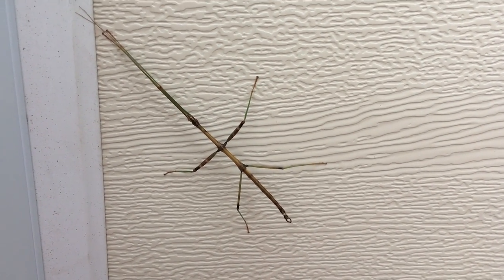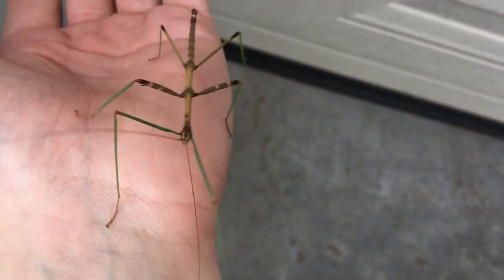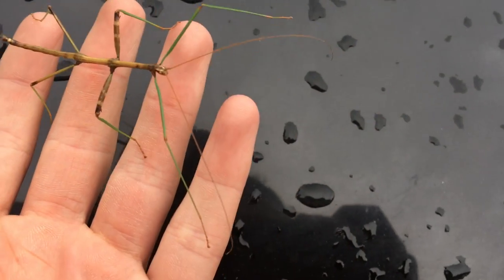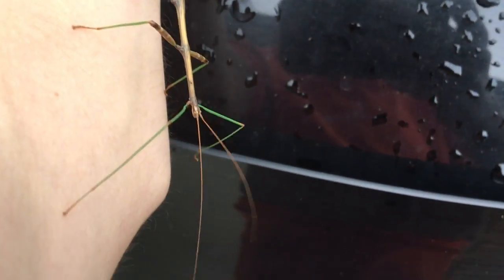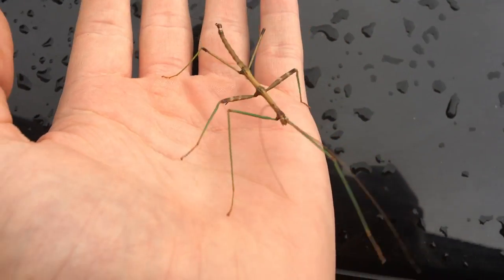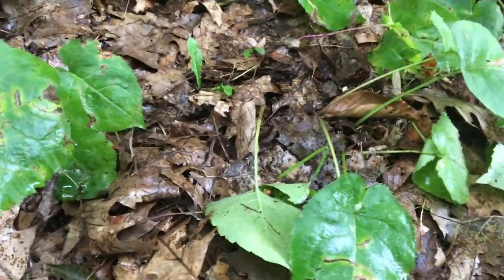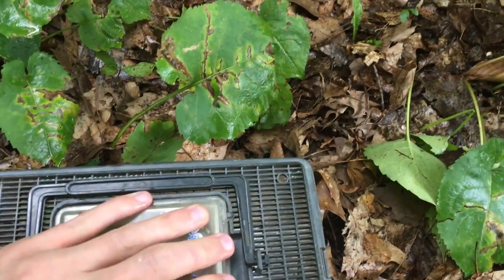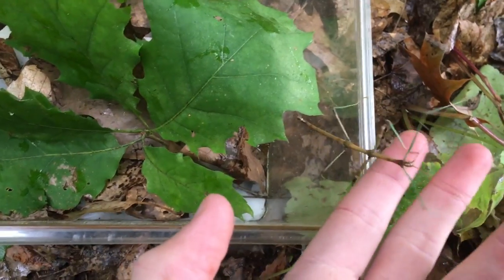My new stick bug! care and info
I got this friendly bug right in front my house lol